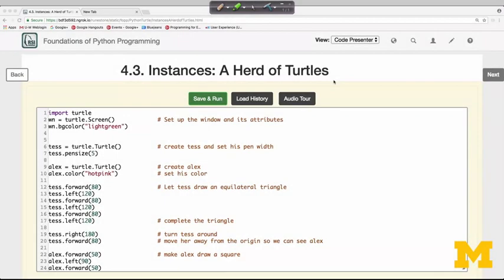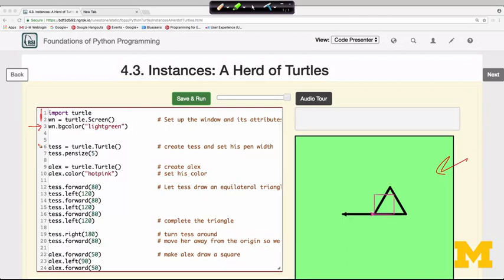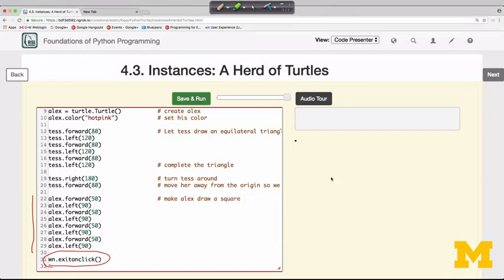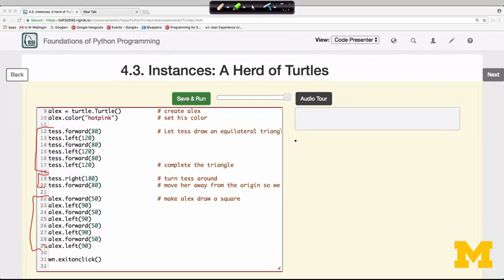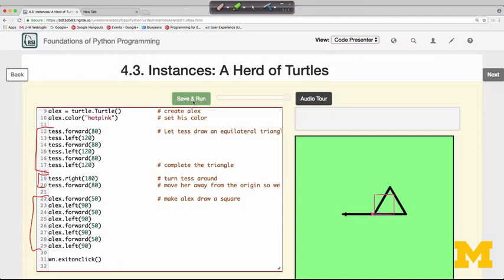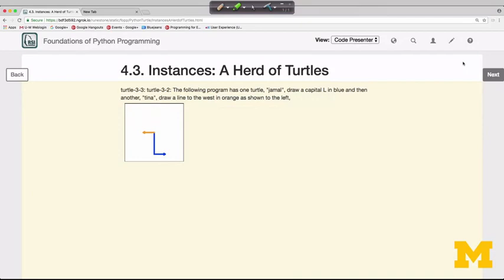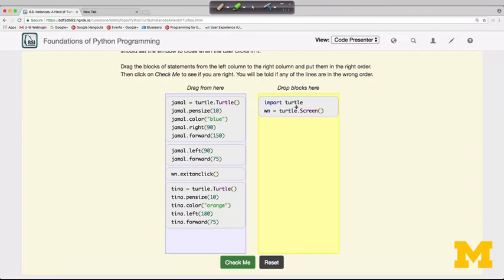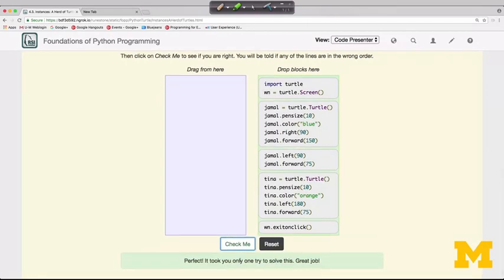Instances A Herd of Turtles